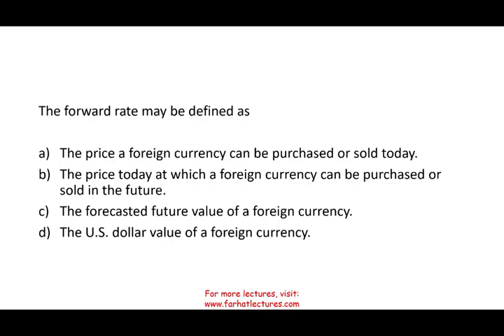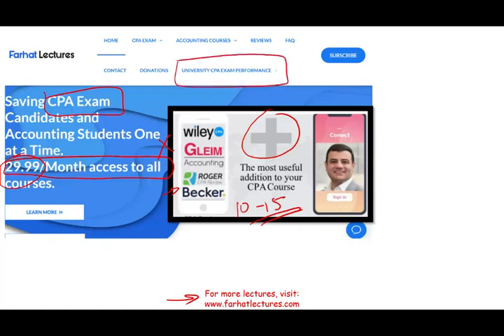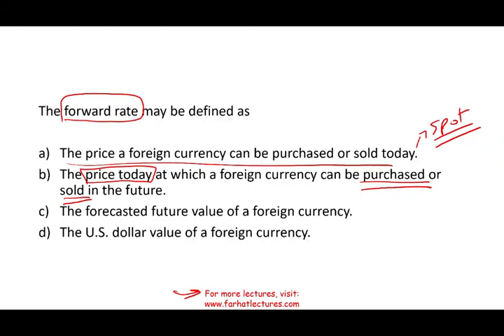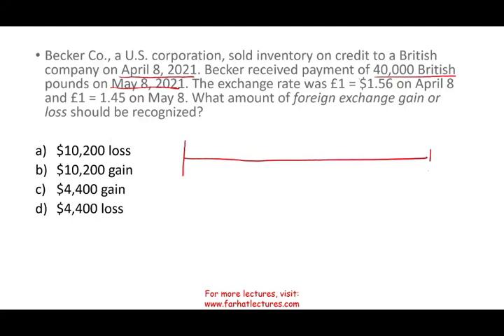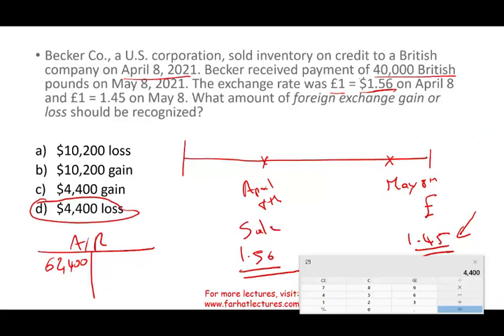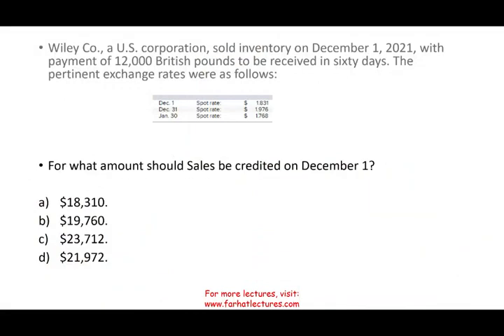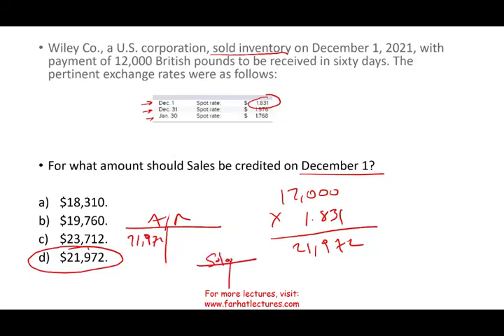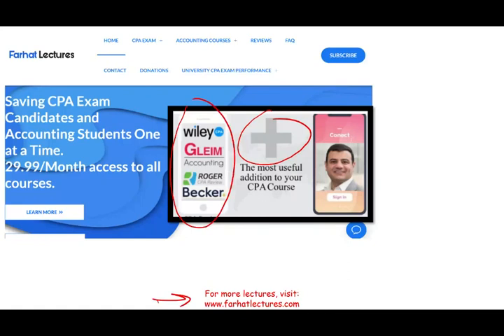How to Answer CPA Exam Questions - Accounting for Foreign Currency Transactions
In this video, I discuss how to answer CPA exam questions that deals with . - accounting for foreign currency transactions. Farhat Lectures can you pass the CPA exam. The CPA Exam consists of four, four-hour sections.